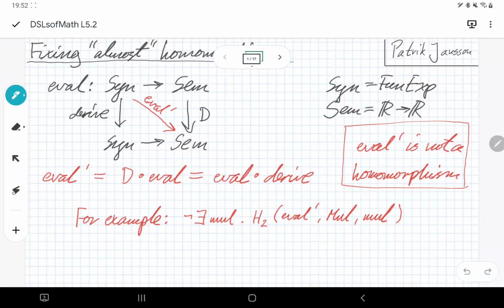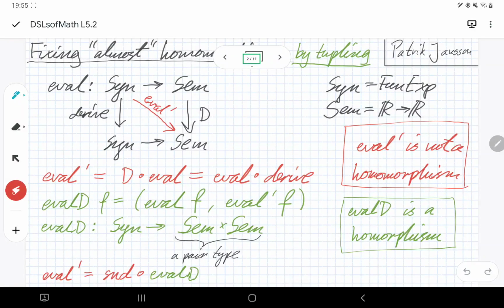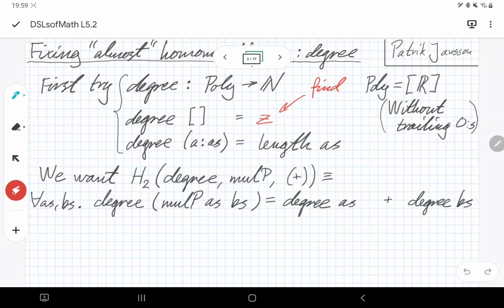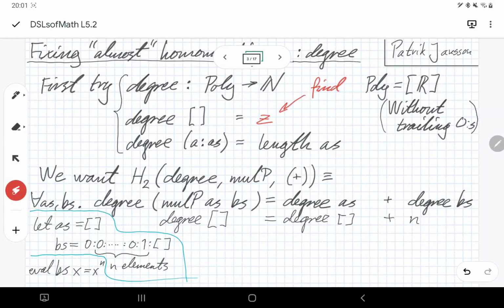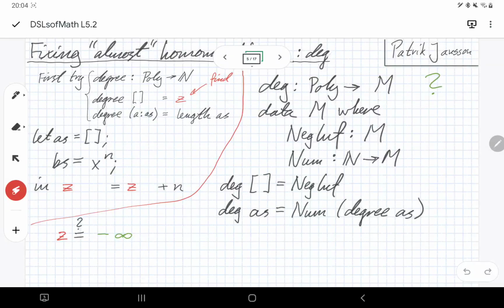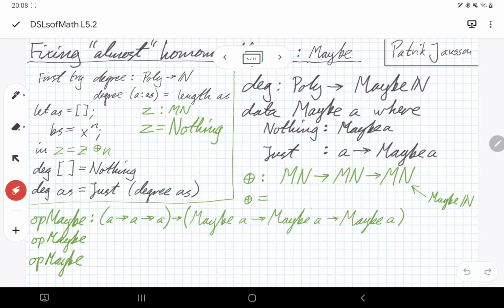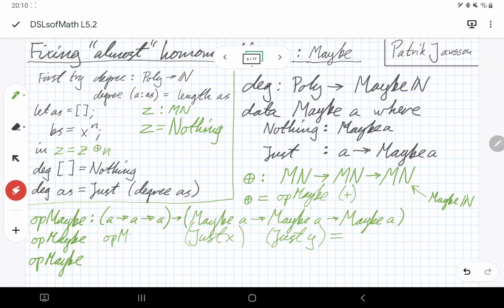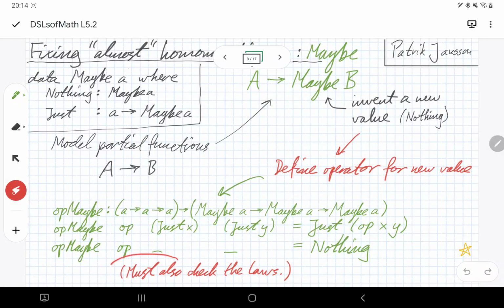DSLM 2022 L5.2.1